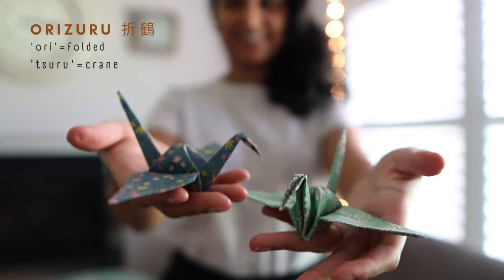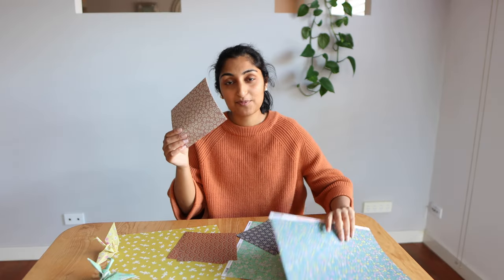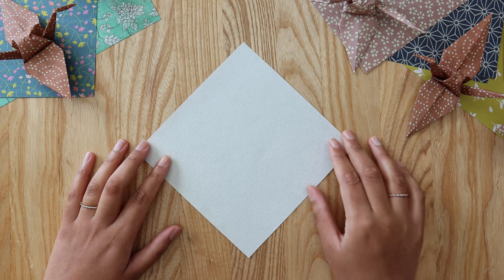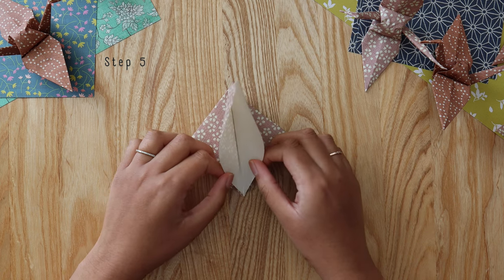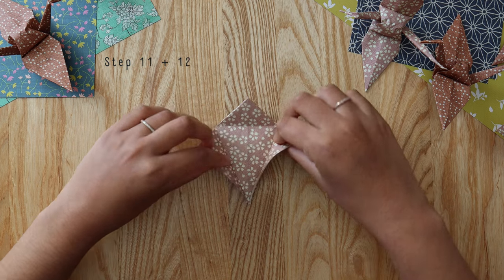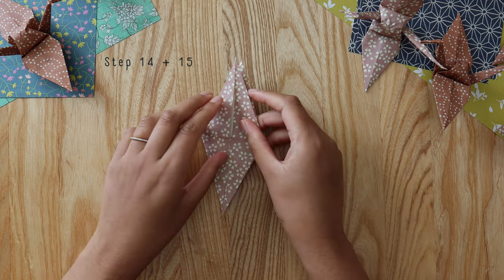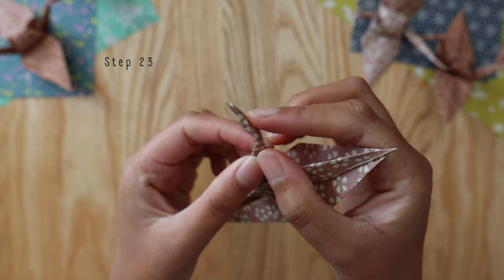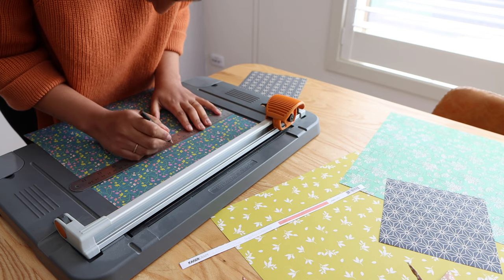How to fold a paper crane » Let's Origami!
Let's get folding! Here's a step by step tutorial on how to fold one of the most classic and popular Japanese origami designs- the "Orizuru" aka. Paper Crane! This is part 1 in a mini 2 part series I've created.

0:00 Intro
1:19 What you will need
3:48 How to fold a paper crane (step by step tutorial)
12:38 Prepping for next week's DIY

P L E A S E   N O T E:
This video is not sponsored however links marked with a ⊹ are affiliate links, meaning if you make any purchases via these links I get a small commission which helps support my channel. Thank you for your support :)
Well hello there, I’m Kavya! I’m a content creator, entrepreneur and proud homebody from Melbourne, Australia. Here I share my makings and musings! I create videos on all things home, crafty DIYs and share my insights on living a more mindful & creative lifestyle.

L I N K S   T O   F R E Q U E N T L Y   A S K E D   A B O U T   I T E M S
m y   f i l m i n g   g e a r
⊹ Canon EOS M50
⊹ Canon EOS M6 MKII
⊹ Sigma 16 mm f/1.4
⊹ Canon EF-M 15-45mm
⊹ Manfrotto Element MII Manfrotto Element MII MKELM
⊹ Joby HandyPod
⊹ Camera batteries
⊹ SD card
⊹ Camera screen protector

s o u n d   e q u i p m e n t
⊹ RODE video mic (vlogging)
⊹ RODE NT1A (music covers)
⊹ Focusrite Scarlett (music covers)

e d i t i n g   t o o l s
⊹ Hard disk

s k i l l s h a r e

h o m e
⊹ Blending cup large
⊹ Blending cups small
⊹ Corningware stovetop dish (couldn't find the exact same one but here is a similar one)
» Glass Teapot (no longer available but I get my teaware from here)